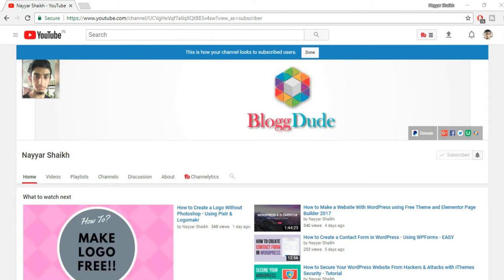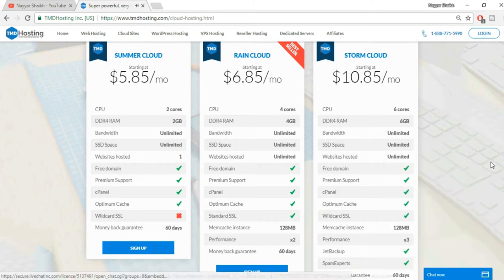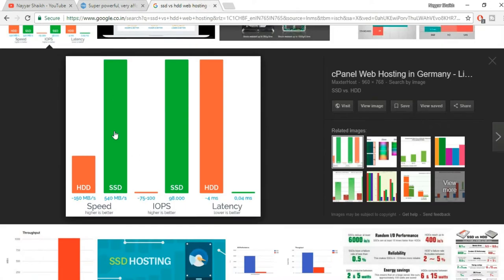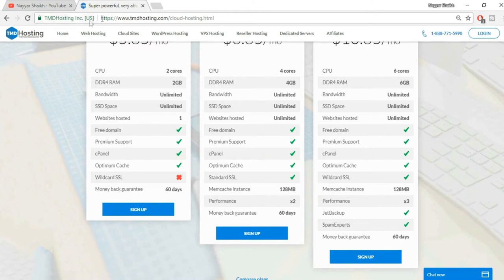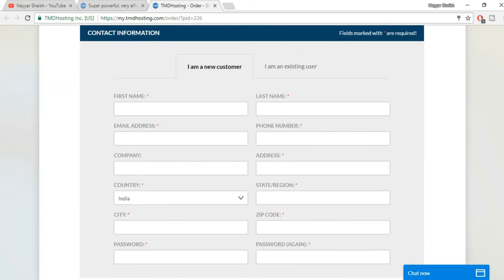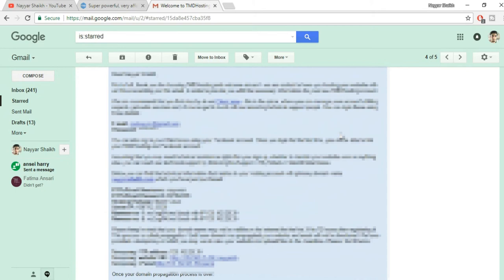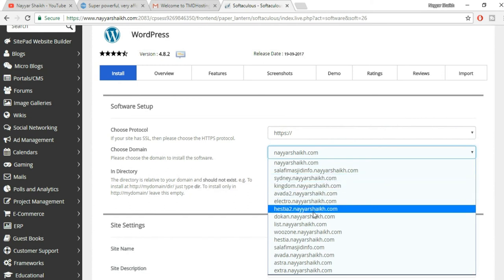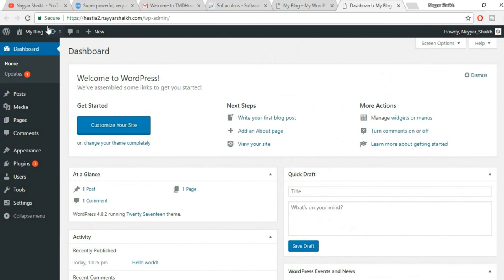TmdHosting Review - How to Install WordPress on TmdHosting and Coupon Code 2017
★ Tmd Hosting (Use NAYYAR7 for 7% Discount)
★ Hostgator (Use NAYYAR60 for 60% Off)

☐ Liked?